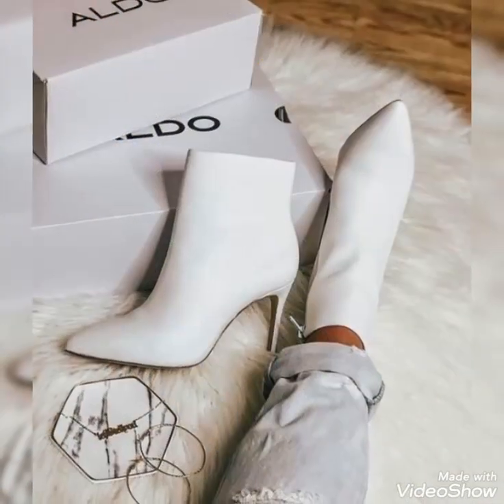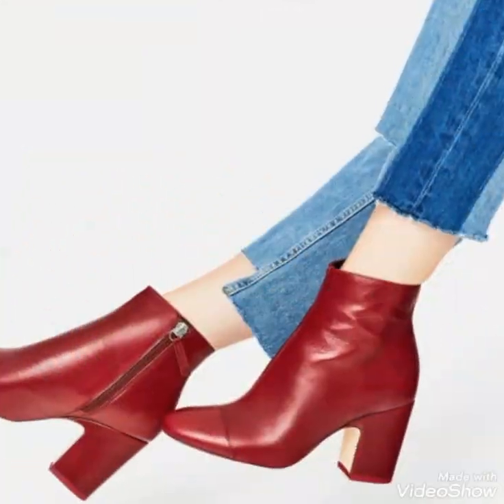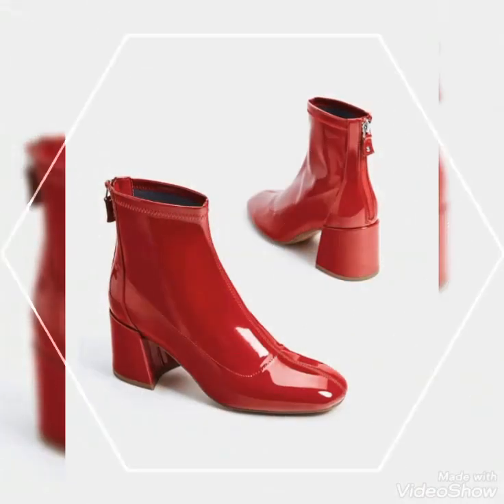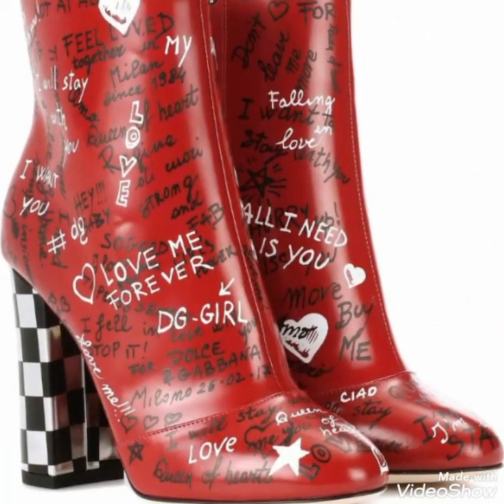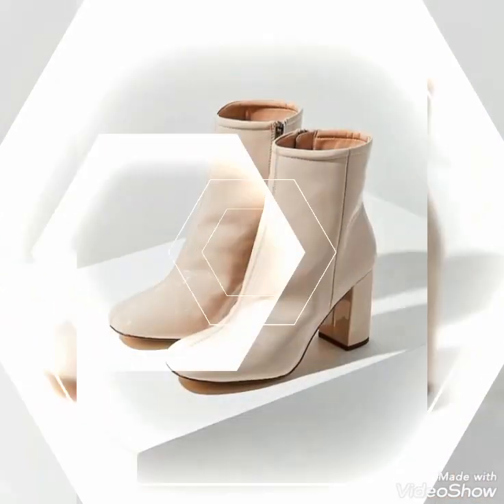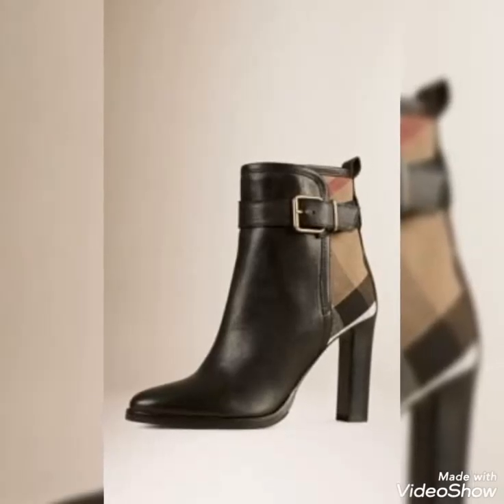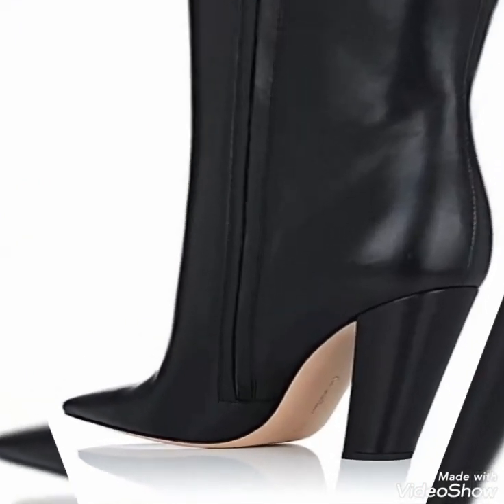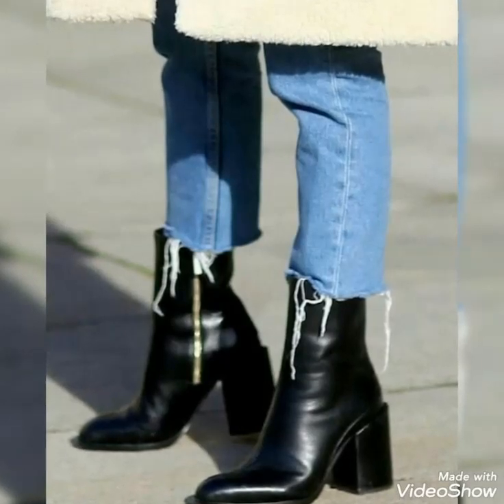high class street style fashion of leather ankle boots/ankle booties for bossy ladies